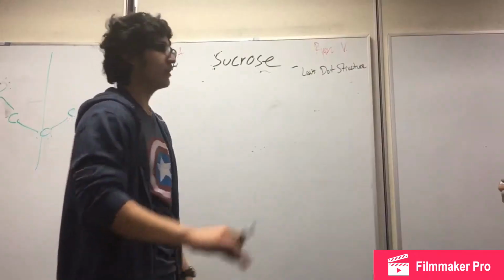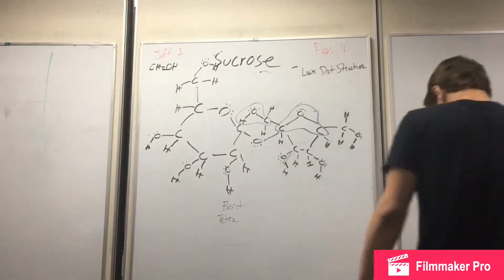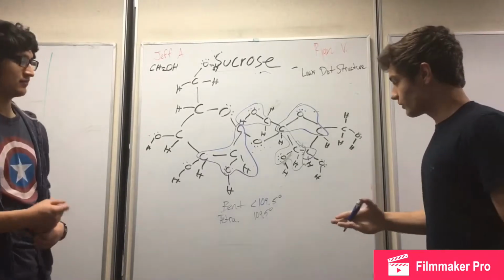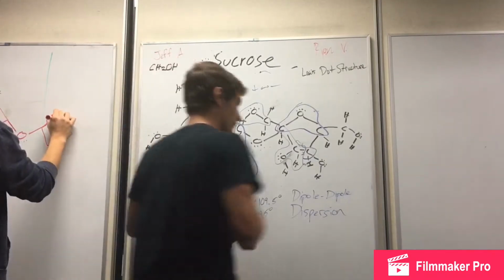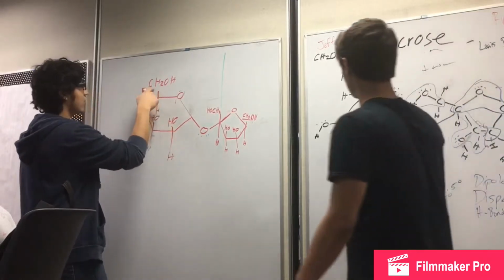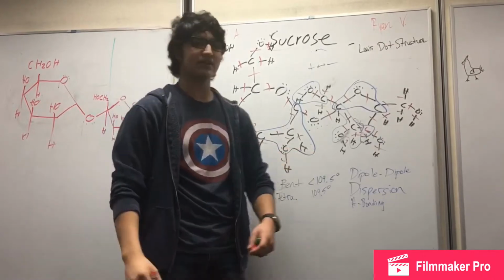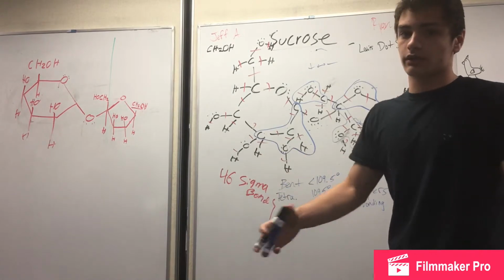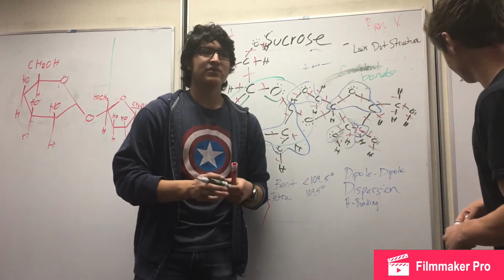Prep Chem Sucrose